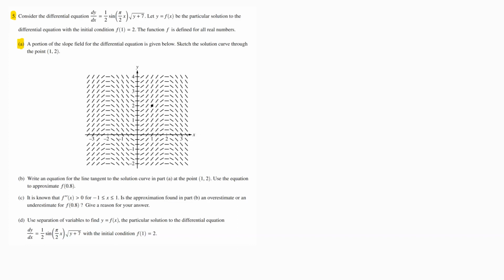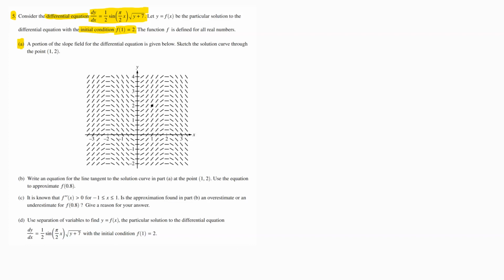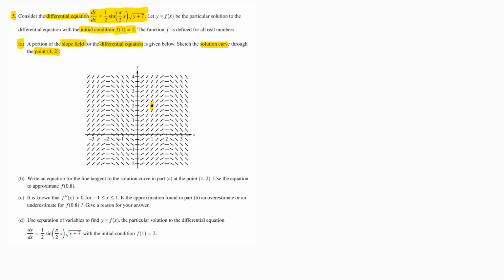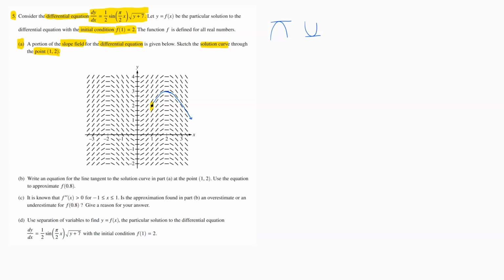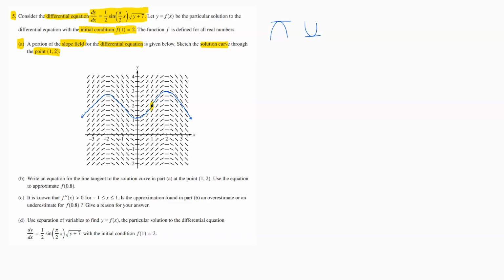2022 AP Calculus AB Free Response No Calc Q5a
This video covers how to sketch a curve using a given slope field.